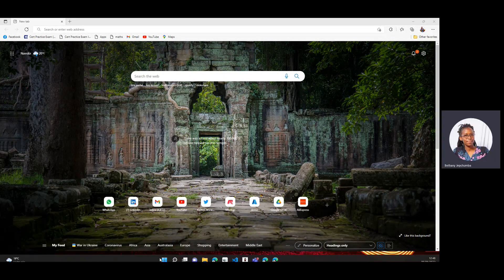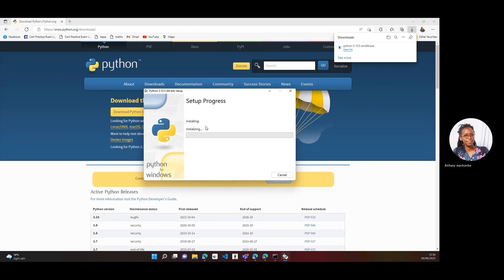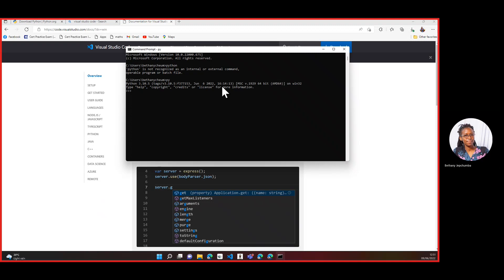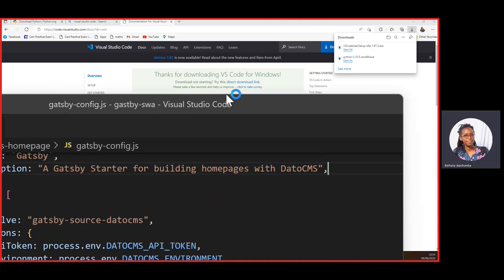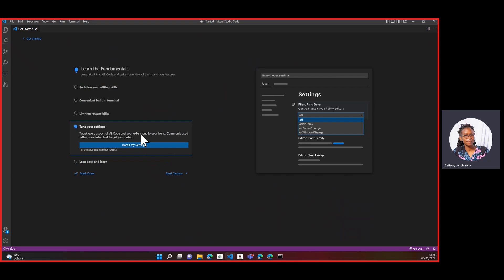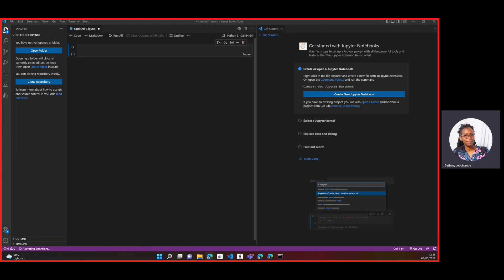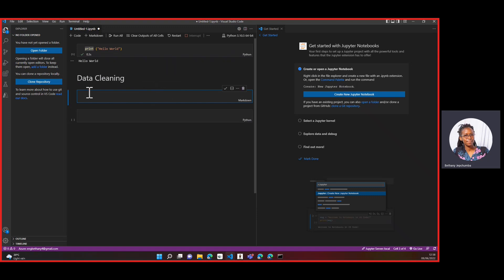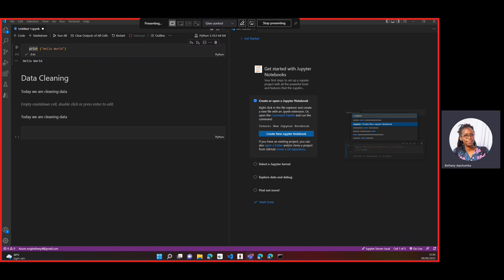Setting Up Your Local Environment - Data Science and Machine Learning Track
This short video will guide you through how to set up your local environment in preparation for the 30 Days Of Learning Data Science and Machine Learning Track. At the end of this video, you should get Microsoft Visual Studio Code setup and properly configured.